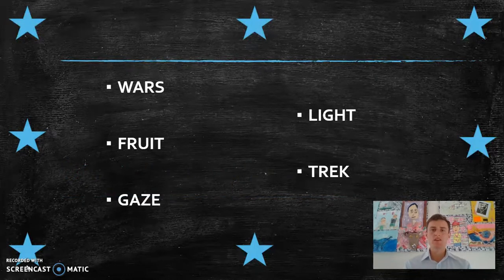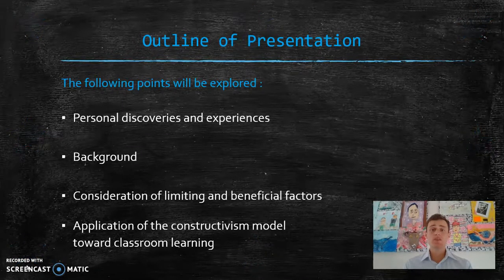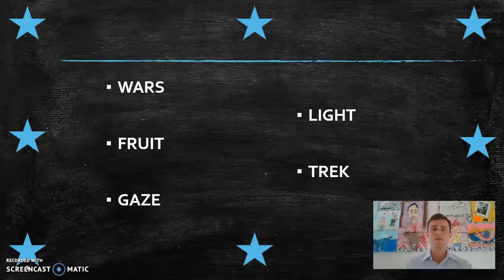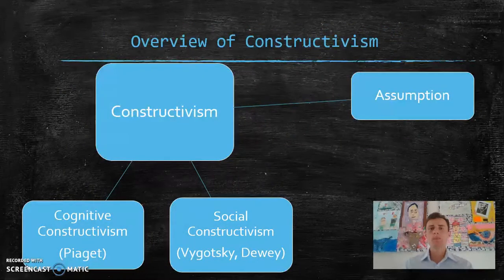Assessment 1 - Constructivism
Presented is my submission for the Assessment 1: Presentation
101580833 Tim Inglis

EDU60017: Understanding Theories of Teaching, Learning and Development